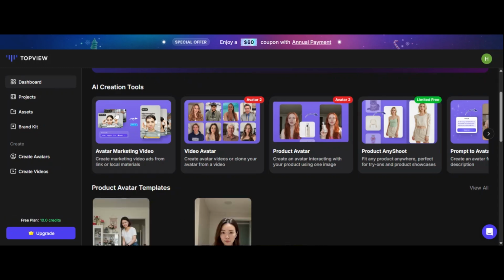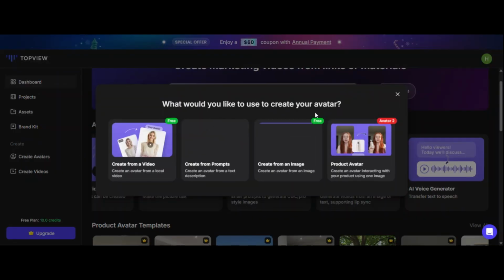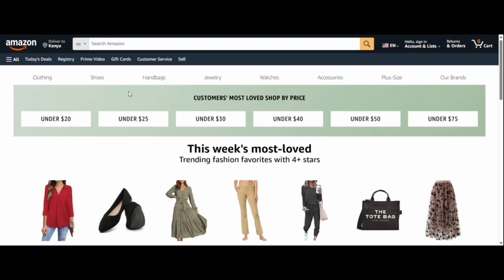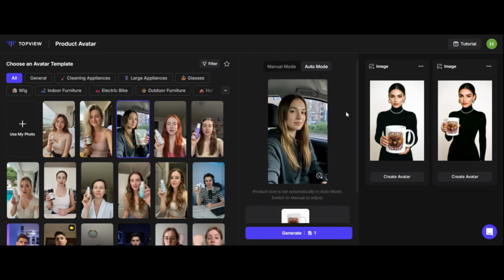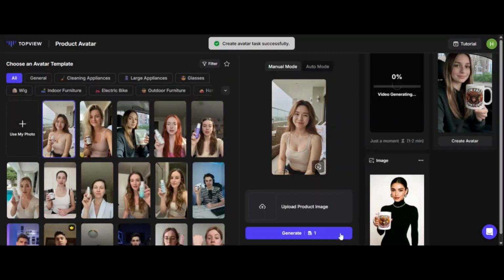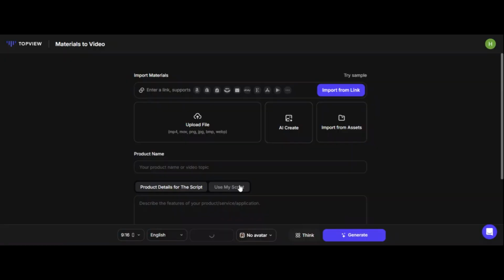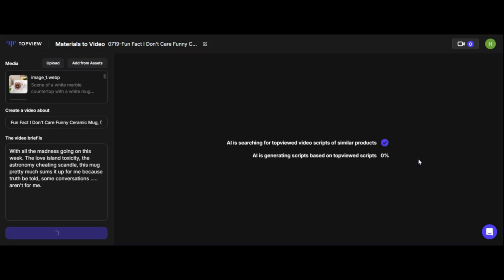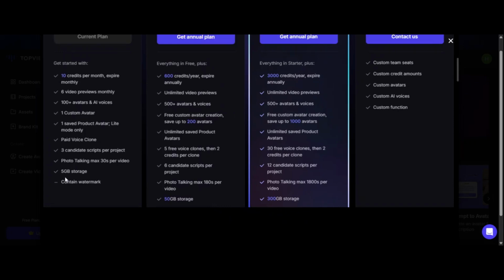How to Sell Products Using AI Avatars & Virtual Influencers | TopView Tutorial for Beginners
Want to sell more products without being on camera? In this step-by-step tutorial, I’ll show you how to use AI avatars and virtual influencers to promote your products on TopView and other platforms — no filming, no face required!

🎯 What you’ll learn:

How to create AI influencers using free tools

How to script and animate product ads with talking avatars

How to use TopView for high-visibility video ads

Tips for converting views into sales using AI-generated content

Perfect for faceless YouTubers, eCommerce brands, digital marketers, and creators looking to boost product sales using AI.

💡 Whether you're selling physical products or digital offers, AI avatars can help you build trust, explain features, and drive traffic — all automatically.

AI influencer marketing, AI avatars for sales, virtual influencers, sell products with AI, TopView tutorial, AI marketing tools, AI product ads, faceless marketing, talking avatar tutorial, AI ecommerce tools, faceless content ideas, avatar influencer, digital product selling, AI sales funnel, ai for business, ai avatar tutorial, create ai influencer, topview ad tutorial, ai advertising 2025